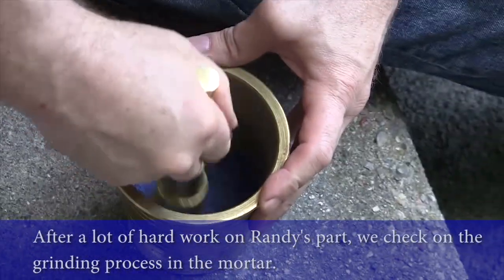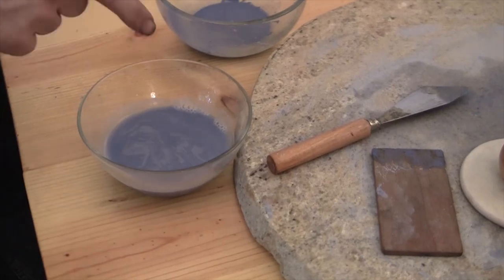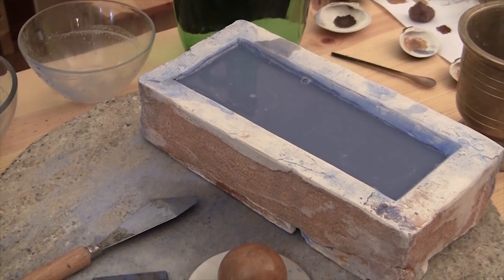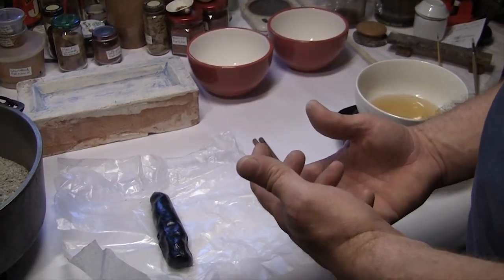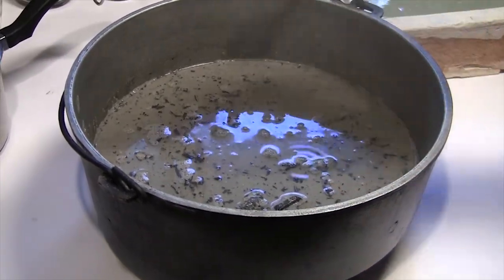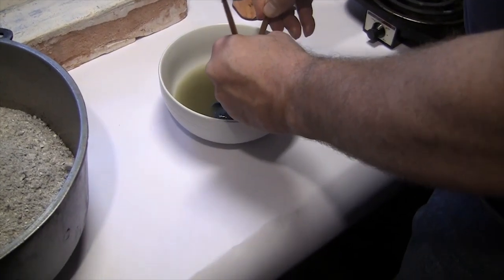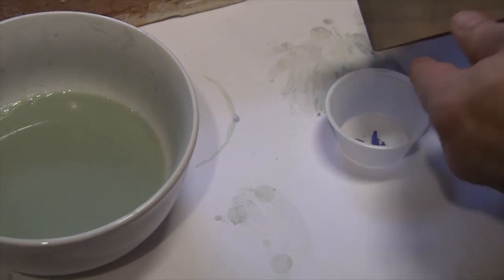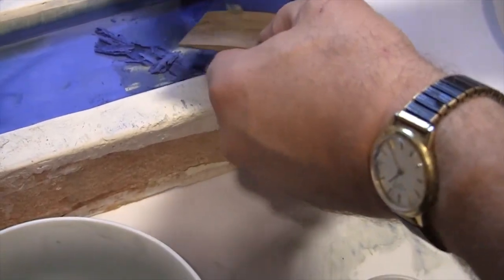Lapis Process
In this video, Heather McCune Bruhn discusses the Lapis Lazuli process with Randy Asplund.